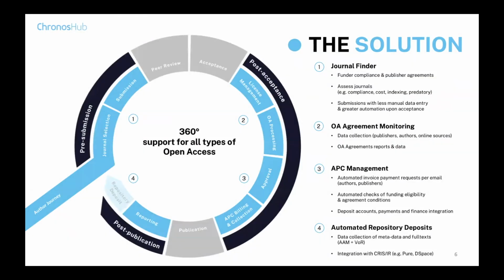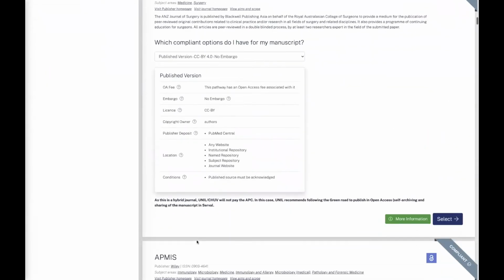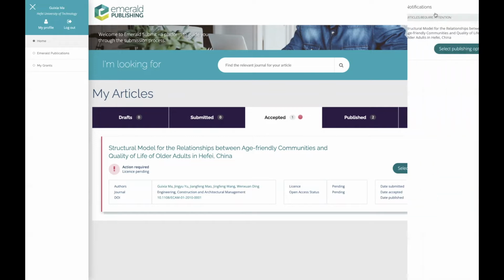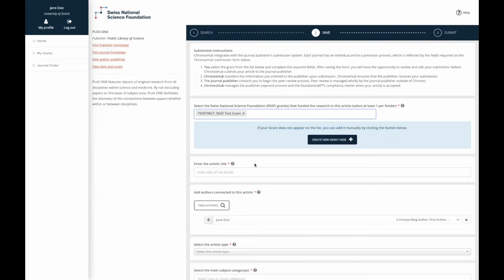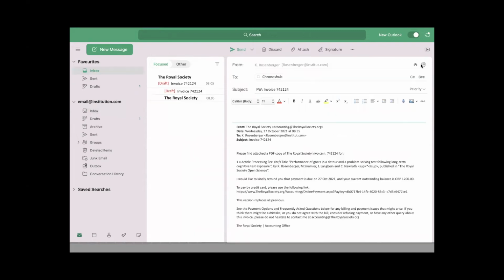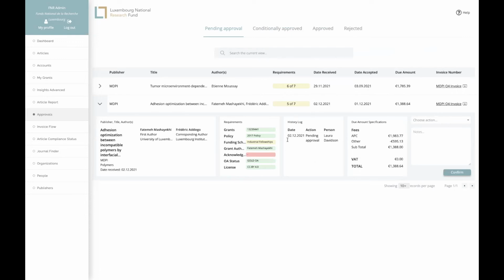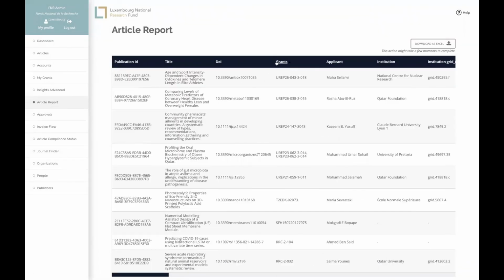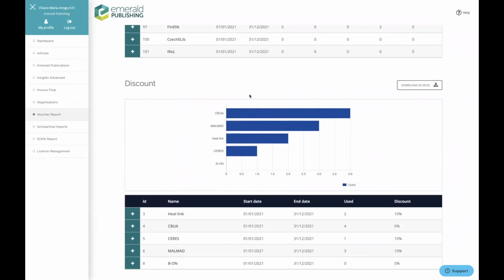ChronosHub for Universities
Driving Green Open Access & Reducing Administrative Work

ChronosHub streamlines APC management and can manage all payments of open access fees on behalf of your institution. It’s easy to monitor agreements and report on output and OA metrics through advanced analytics. And all data is reusable for populating your institutional repository or CRIS-system without bothering researchers.